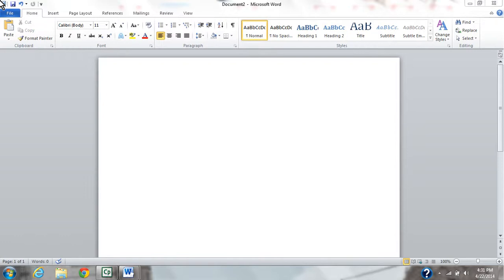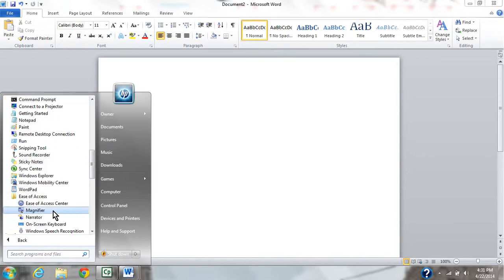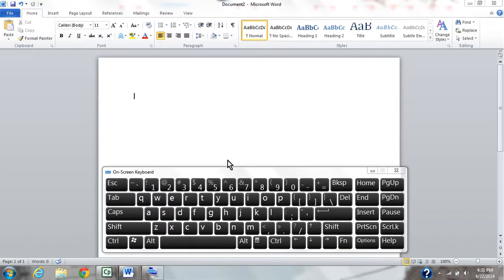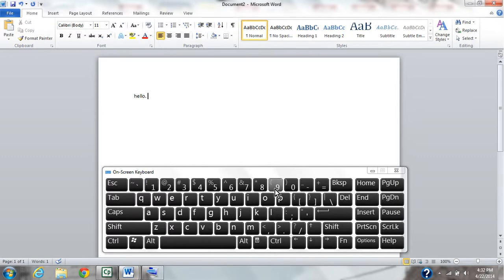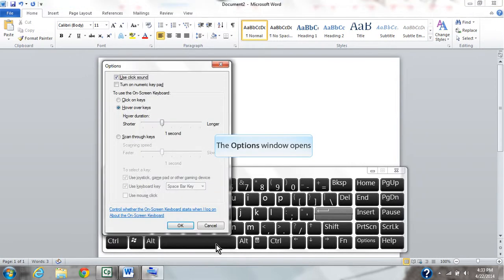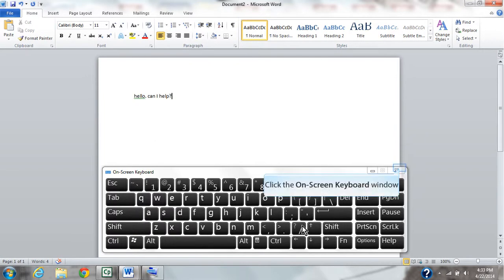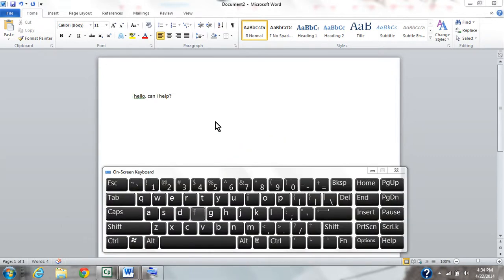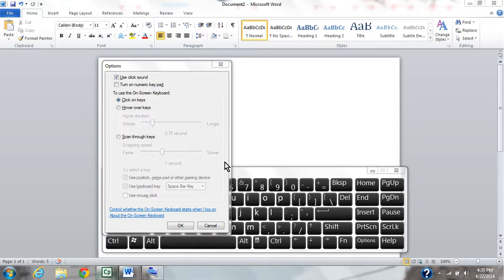LIS7410 Windows 7 Accessibility Feature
In this tutorial, you will learn how to access the on screen keyboard for Windows 7 and how to adjust the settings in options.